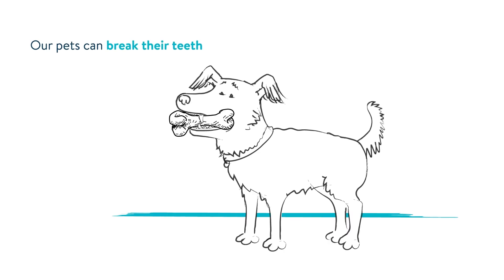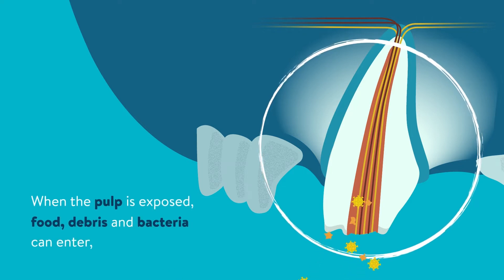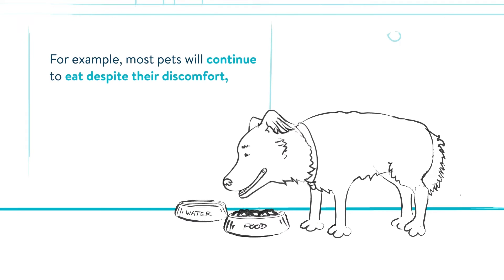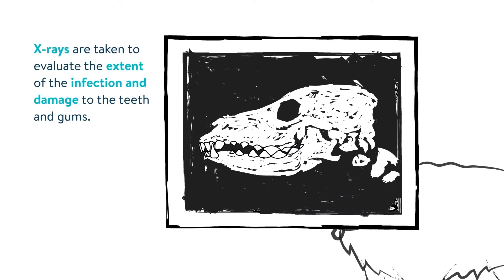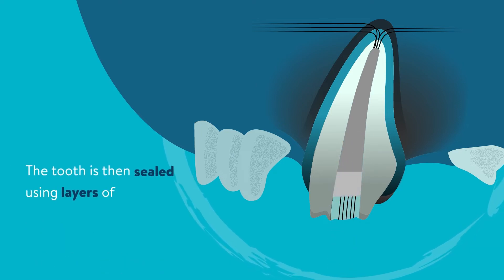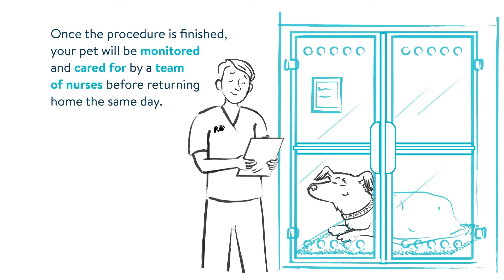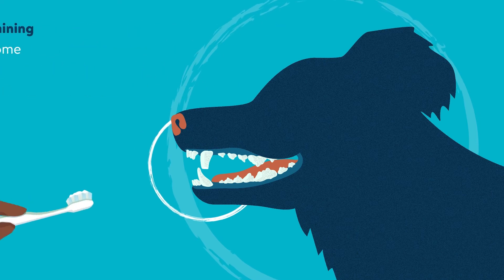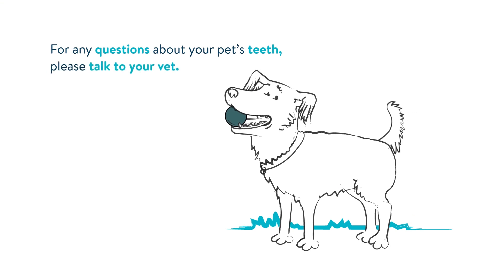Root Canal Therapy for Dogs and Cats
If your pets break a tooth, the central part of the tooth - the root canal - becomes exposed. The resulting inflammation and infection can cause a number of problems.

If you suspect your pet might have broken a tooth, you should seek advice from your vet as soon as possible. They may need to be referred to a specialist for treatment.

This animation guides you through the process of root canal therapy for your dog or cat. This is a common specialist treatment for broken teeth.